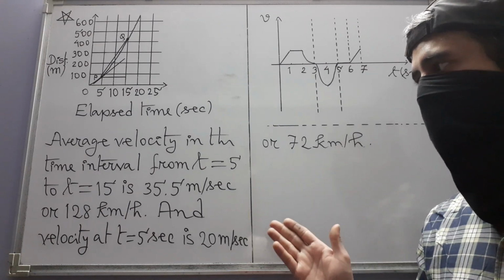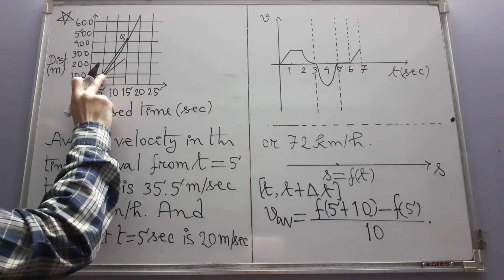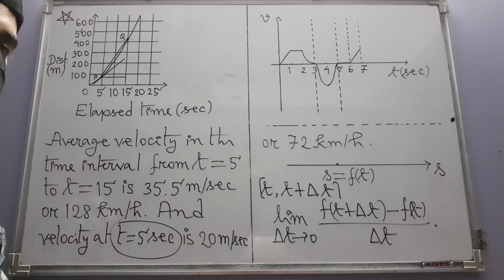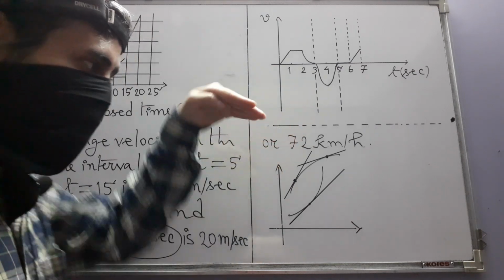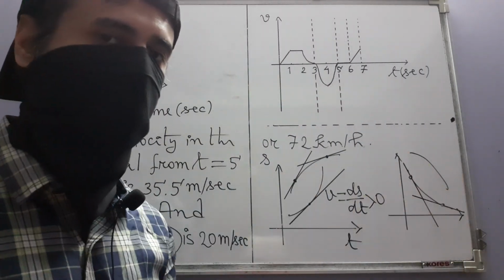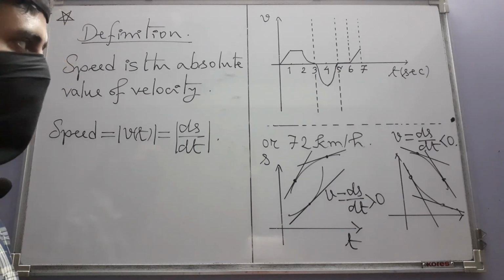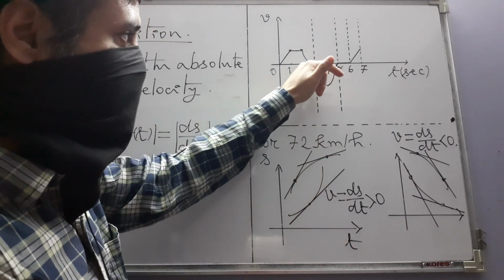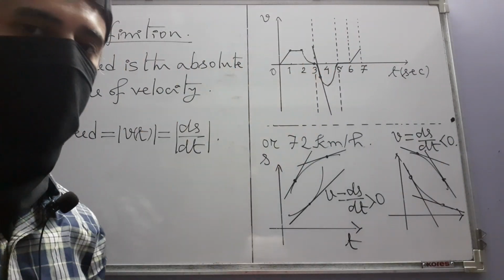Speed (Thomas and Finney)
In this part we define speed and discuss Examples 2 and 3.